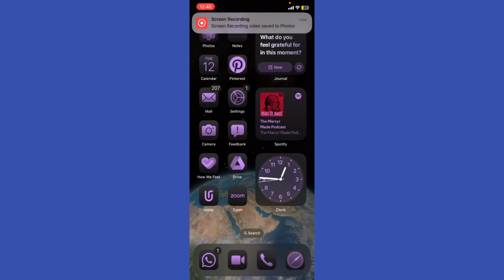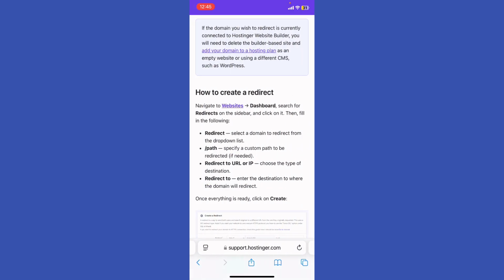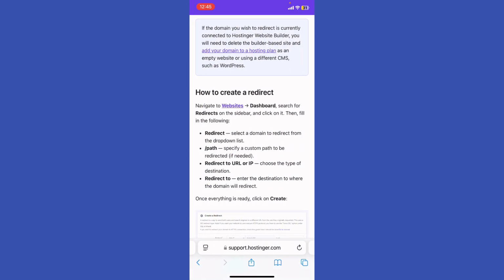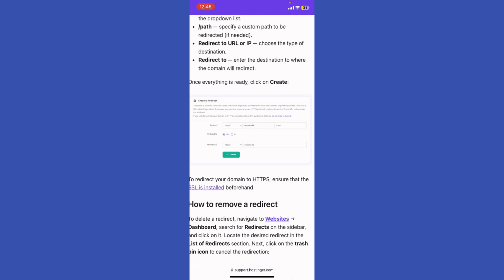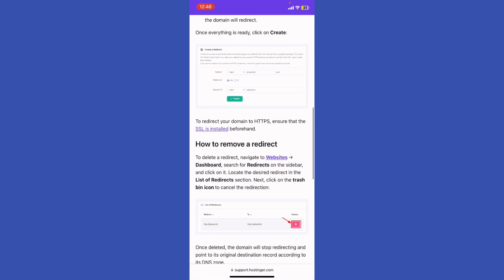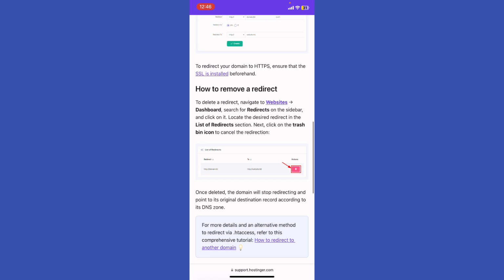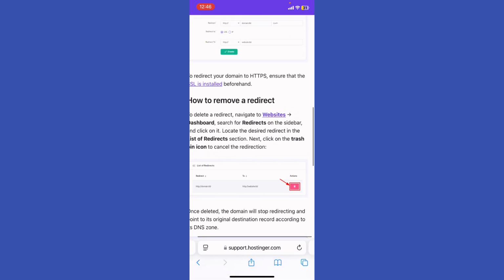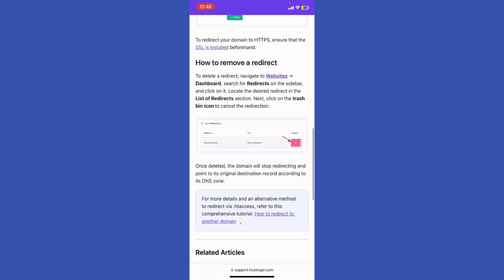How to redirect pages and folders on hostinger (2024)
How to redirect pages and folders on hostinger

In this video i´ll show you How to redirect pages and folders on hostinger. The method is very simple and clearly described in the video. follow all the steps & redirect pages and folders on hostinger